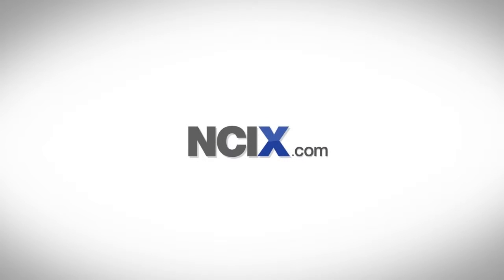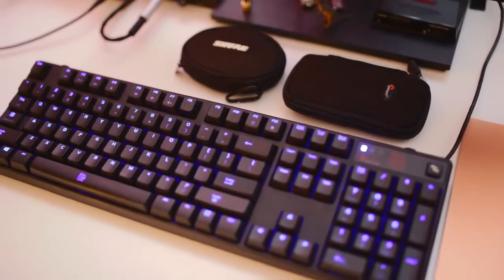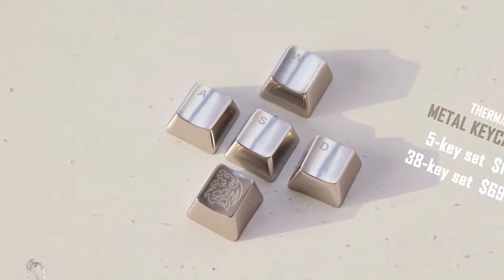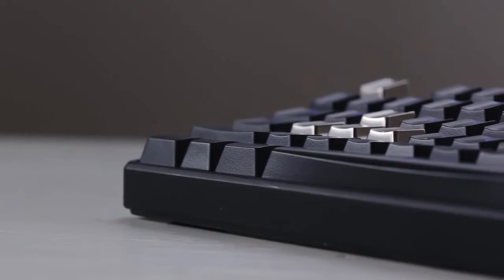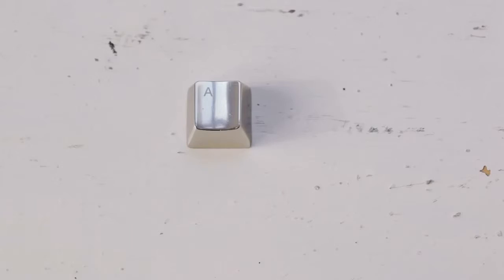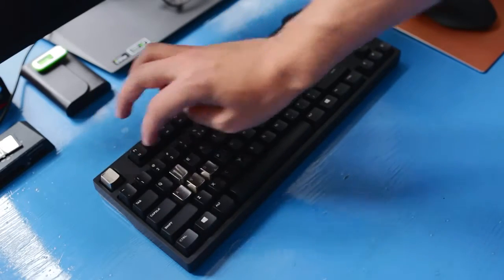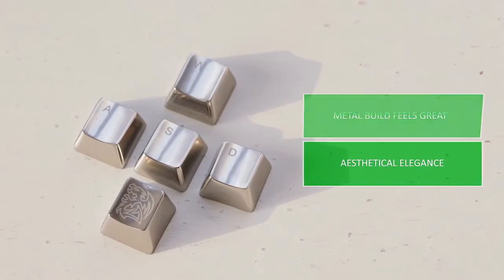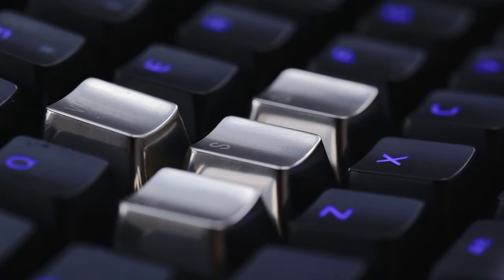Tt eSports Introduces Metal Keyboard Caps Overview ᴴᴰ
We're reviewing Thermaltake's "Tt eSports Metal Caps" accessory today, a collection of mechanical keyboard keycaps to provide a sturdier, more resolute feel to key presses.